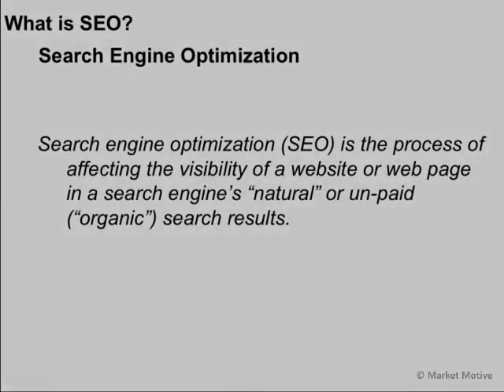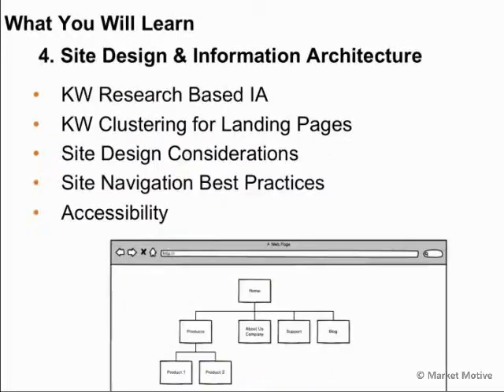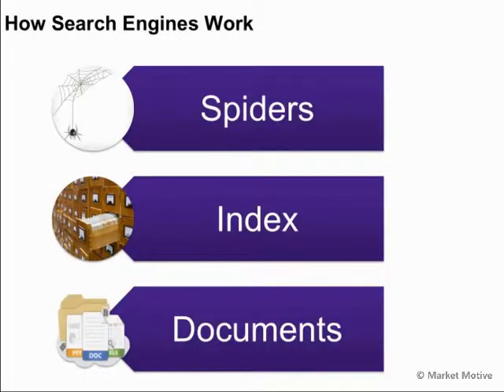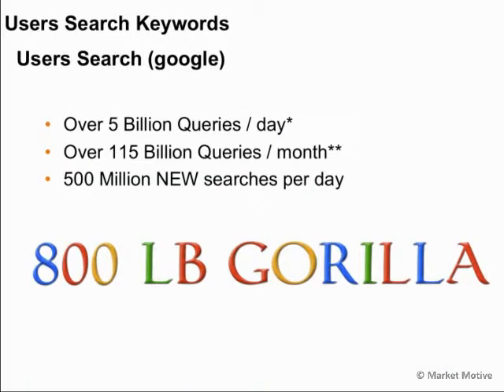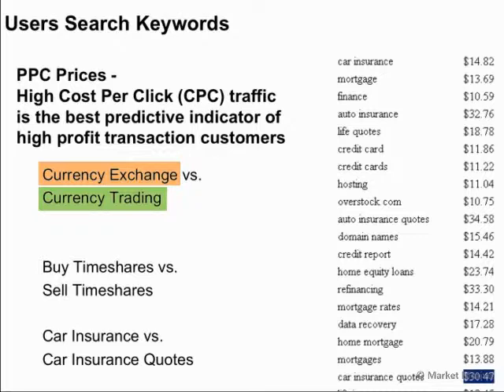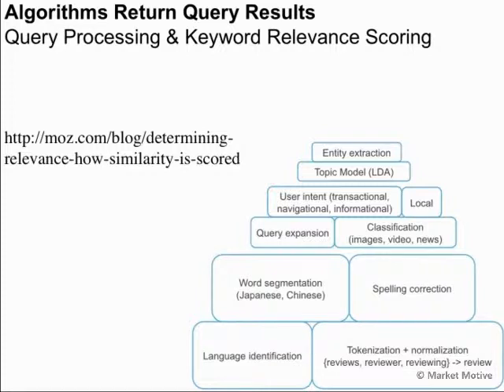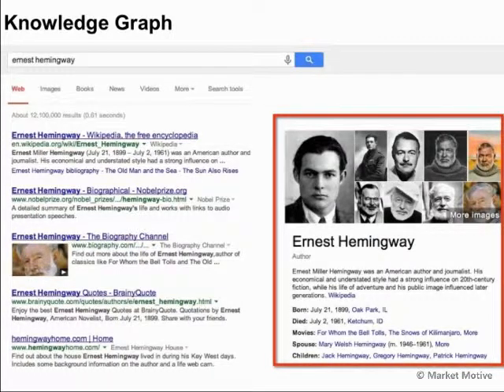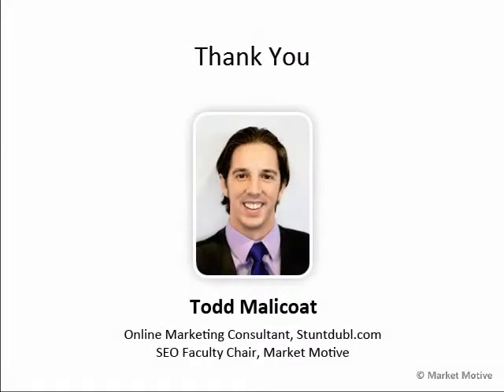Introduction to Search Engine Optimization